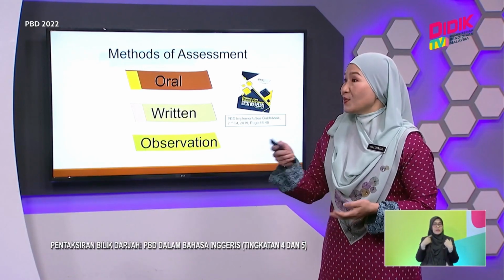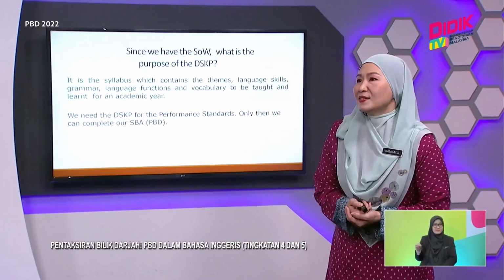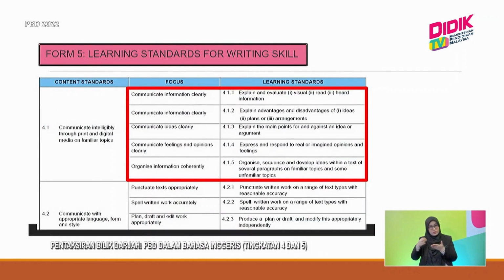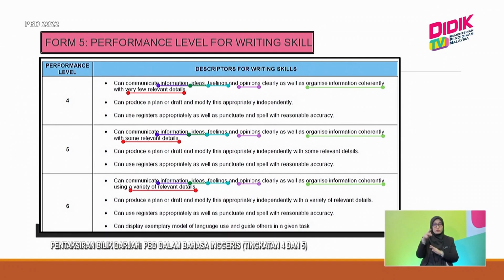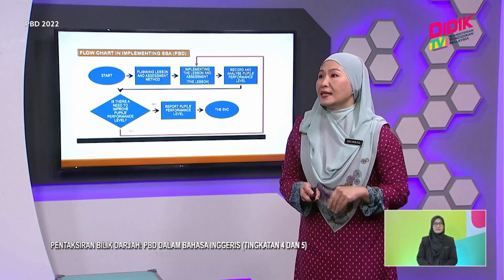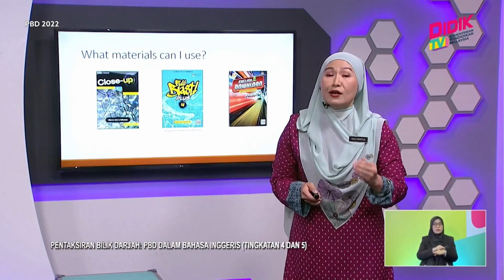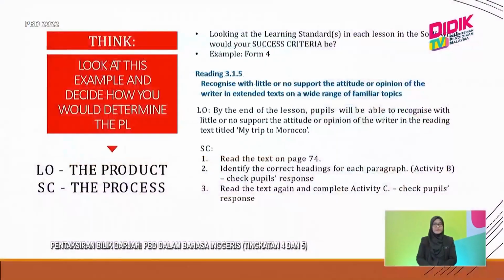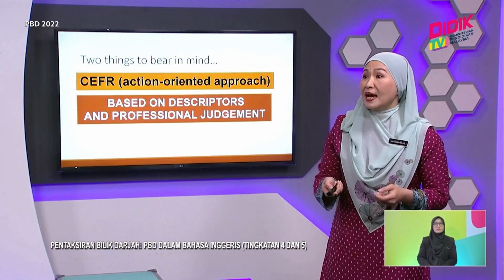PBD (2022) | PBD Dalam Bahasa Inggeris (Tingkatan 4 Dan 5)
Topik: PBD Dalam Bahasa Inggeris (Tingkatan 4 Dan 5)
Guru: Halimatul Saádiah Abdul Razak
PBD menyediakan maklumat mengenai Pentaksiran Bilik Darjah yang dilaksanakan secara berterusan bagi merekodkan perkembangan, kemajuan, keupayaan dan pencapaian setiap murid. Guru akan berkongsi pelbagai contoh kaedah atau aktiviti pelaksanaan PBD.